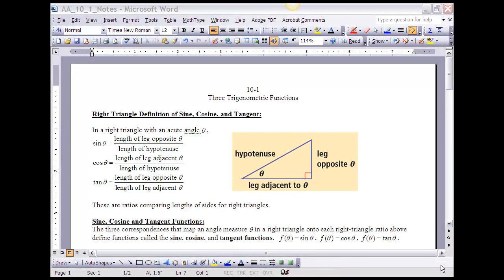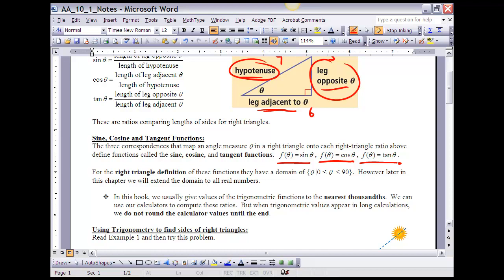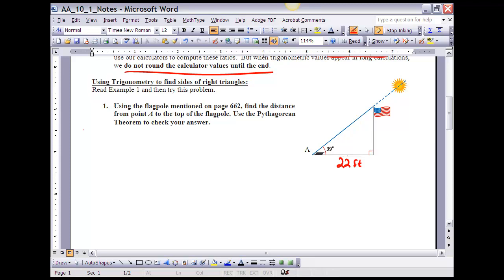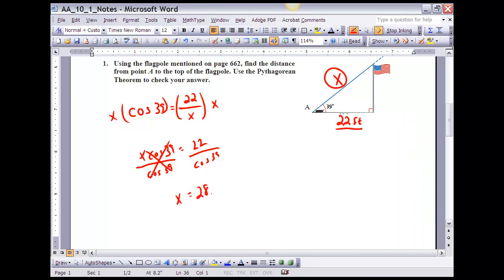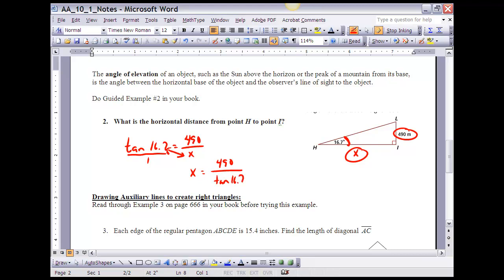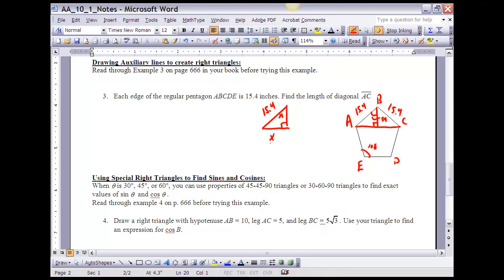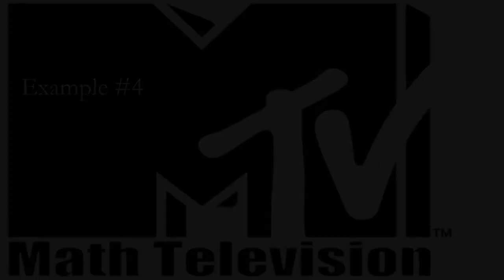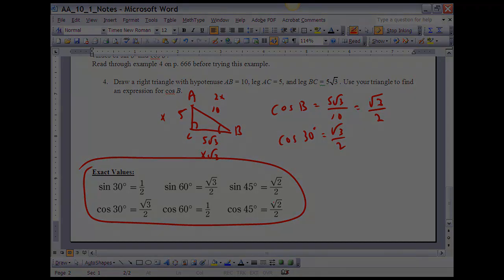Advanced Algebra 10-1